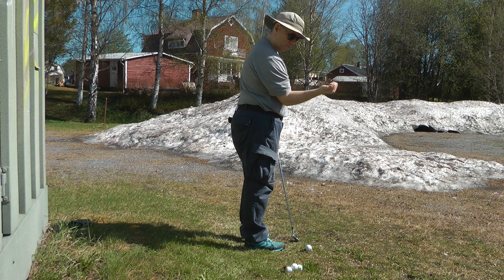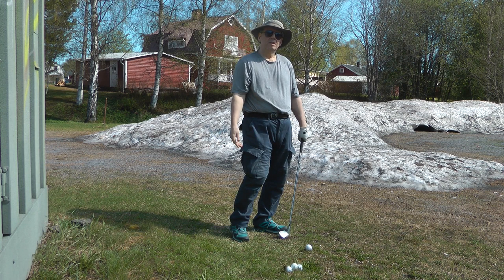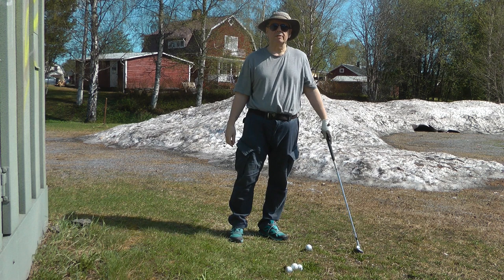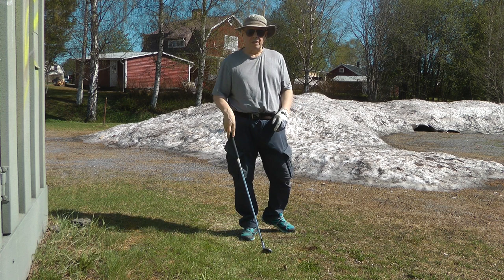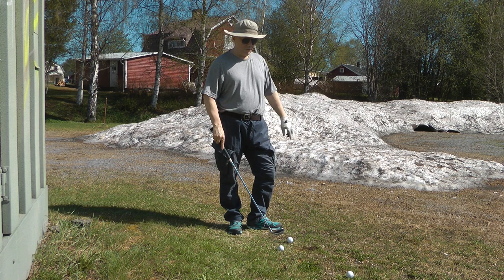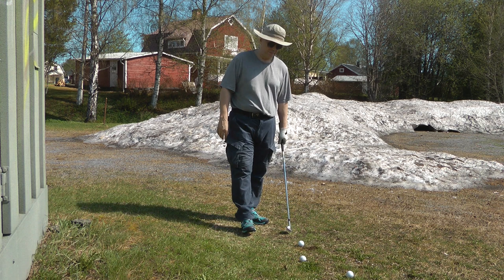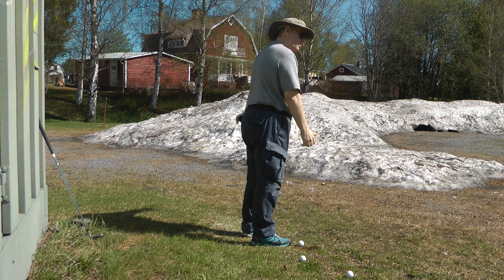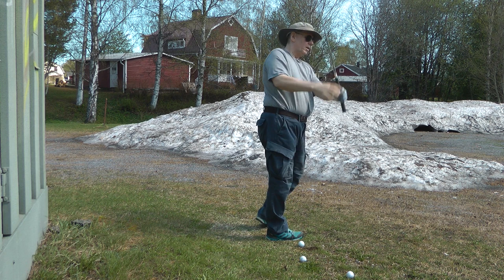basics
My instruction works.
Using Hans Anderssons version of thumb of shaft aligns the right elbow and arm automatically.
Chipping basics builds the skill and make the short game and such easy peasy.

Thumb on shaft the modern ideal makes golf difficult, frustrating and inconsistent and you cant connect naturally to the body. You add body into stress positions that the brain want to fix and you add 2 new directions to deal with at impact a held off release and arm needs 2 directions causing a ton of issues.

All that is removed with my grip version.

You want a more fun golf, follow stuff I teach and your off to enjoyable fun golf down the road.